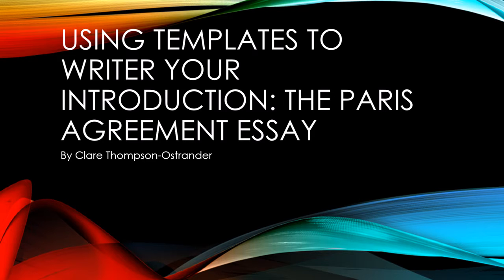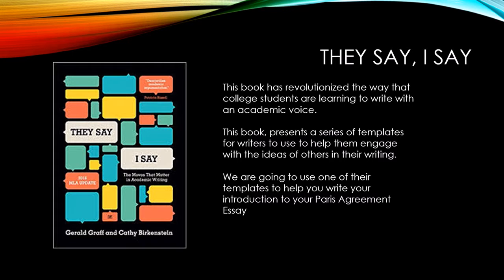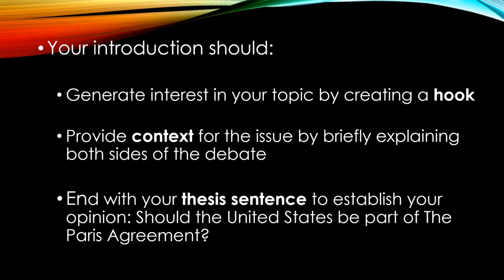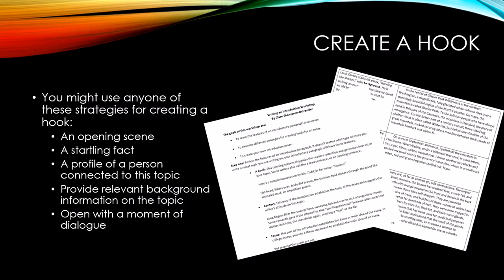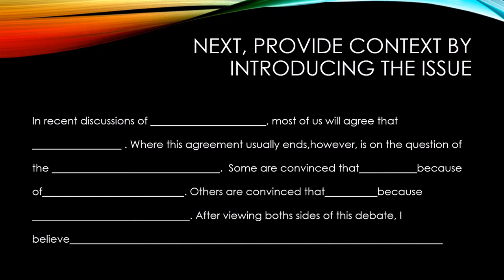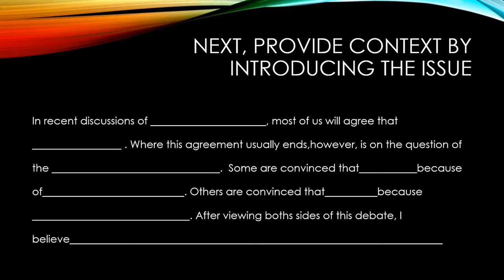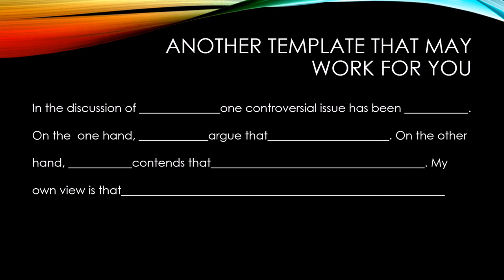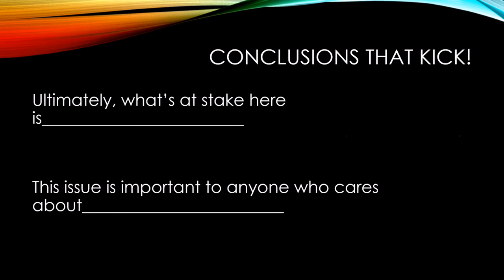Paris Agreement Essay Introduction Workshop Using Templates